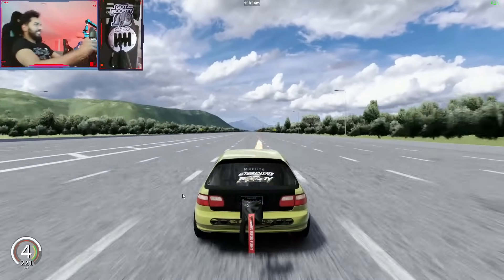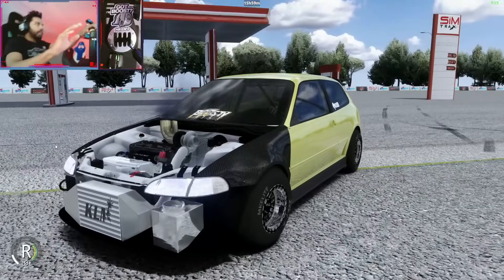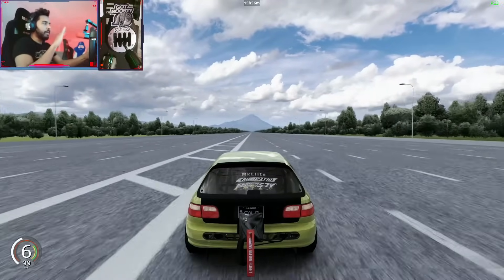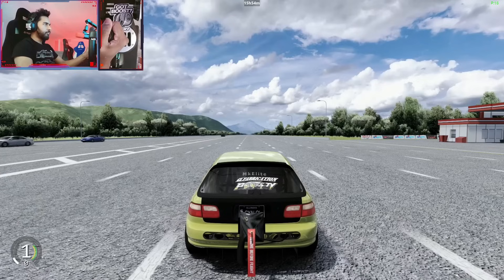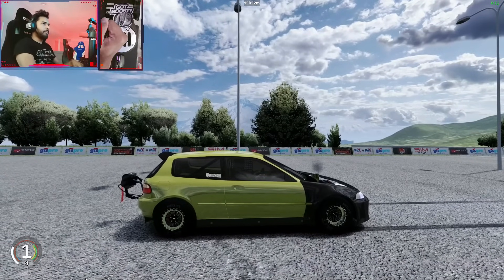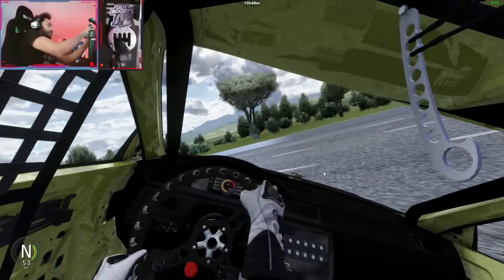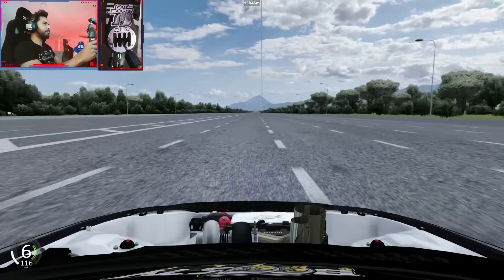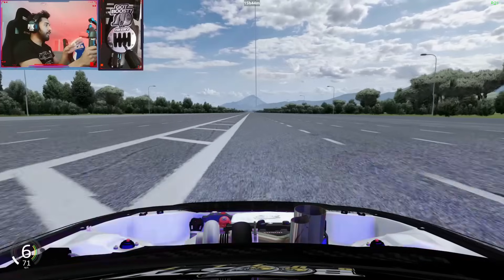The Most Intense AWD Civic Build Ever! MASSIVE Turbo | Assetto Corsa Driving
Membership gives you access to over 50+ tunes, High HP Servers, Intense Traffic Servers, & More!